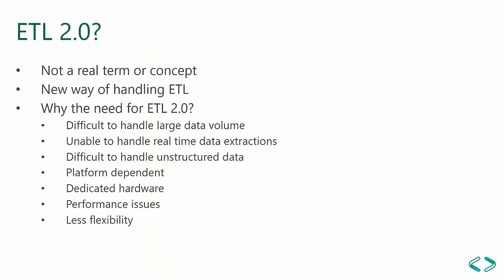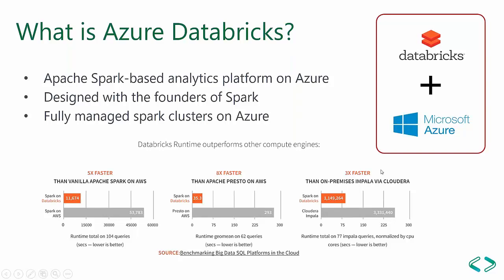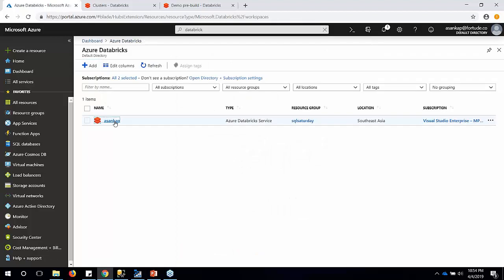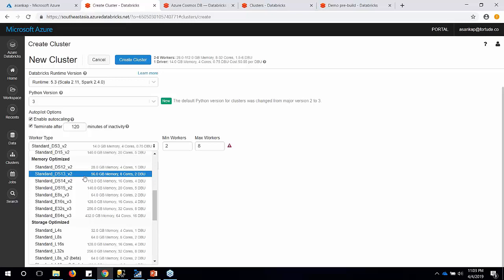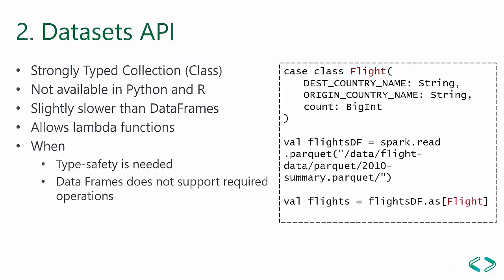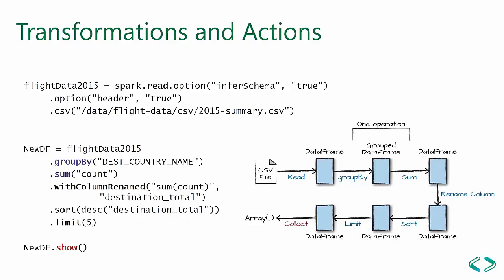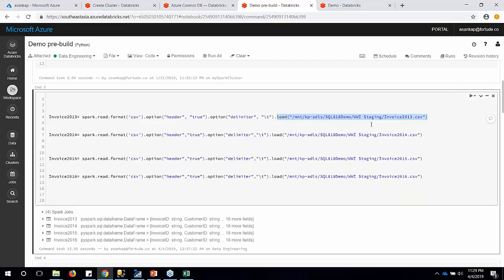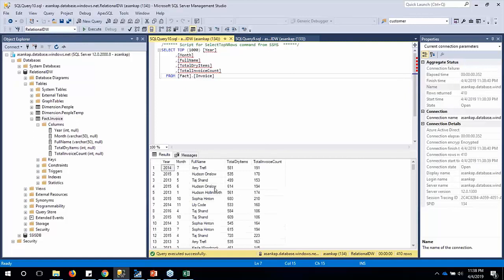ETL2.0 Data Engineering with Azure Databricks with Asanka Padmakumara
Spark and Azure Databricks have become game changing features in data world and processing large volume of data has never been faster. In this session , I will give a introduction to Azure Databricks, Apache Spark and will walk though step by step on how to use Azure Databricks.Additionally I will showcase how to perform ETL operations using Azure Databricks.

Asanka Padmakumara
Asanka is a BSc Computer Engineer from the University of Paradeniya, currently performing the role of Tech Lead for a BI solution at Fortude. He has worked for more than 8 years in the IT industry and has implemented BI solutions for different industries. He is also a MCSE in Data Management and Analytics. He is passionate about Data Analytic, Business Intelligence and AI related technologies.